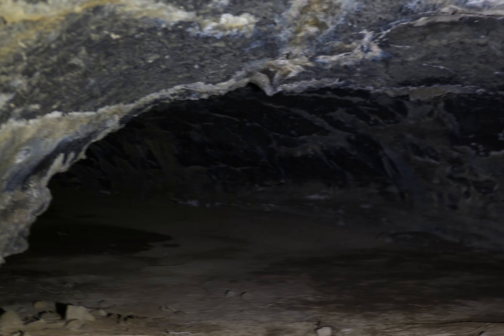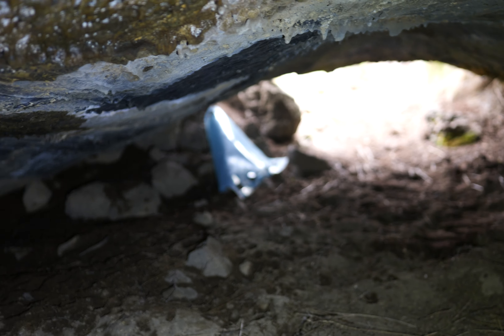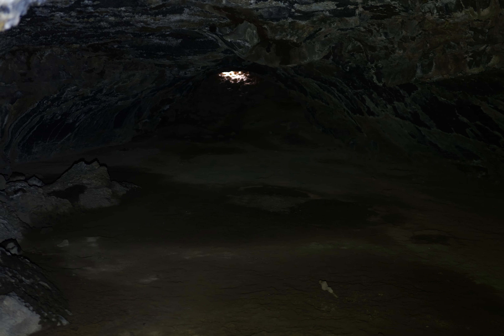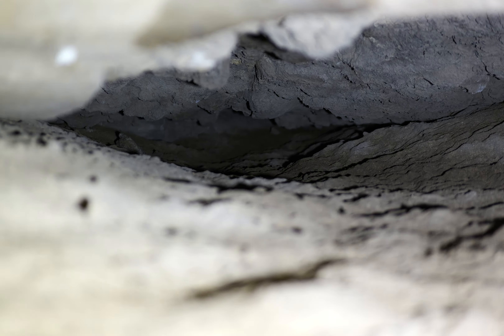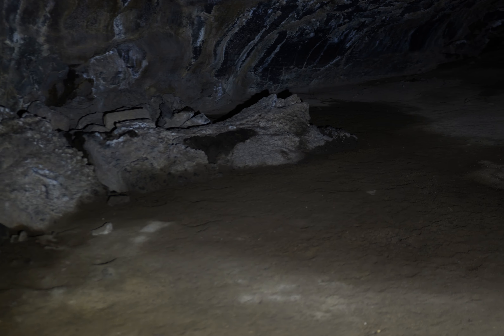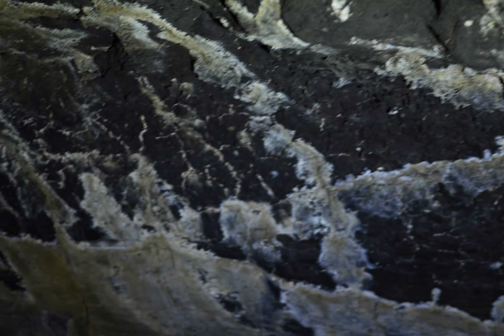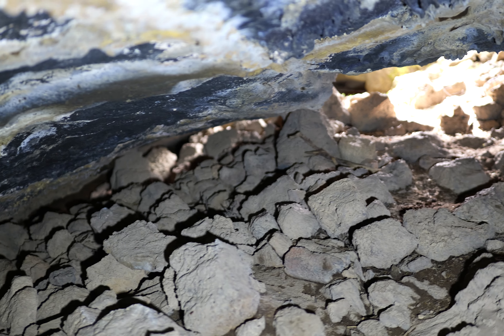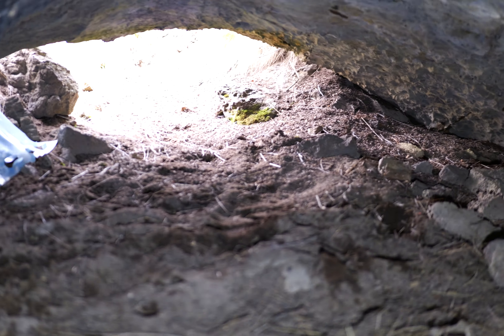Ariel's Cave, video 3, part 1, 6k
This is Ariel's Cave.